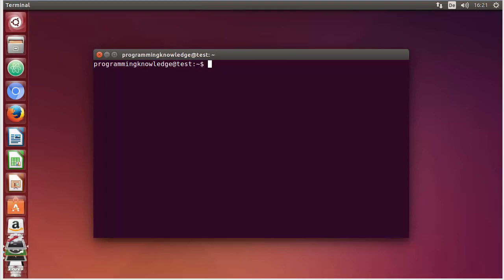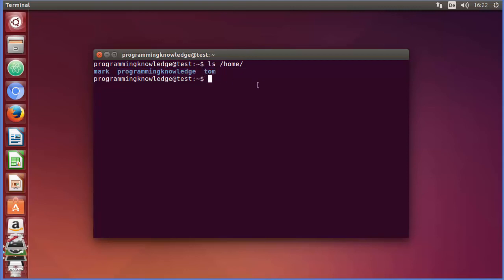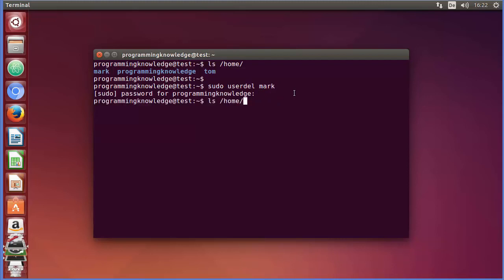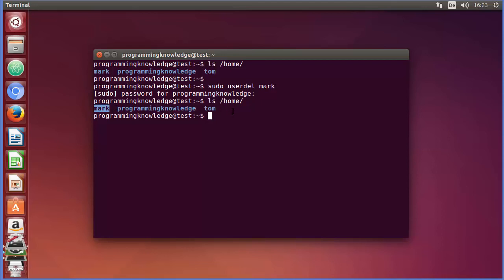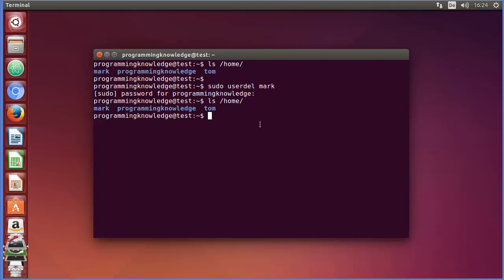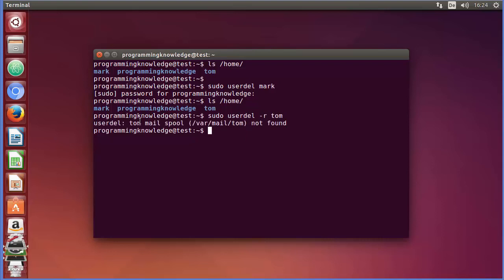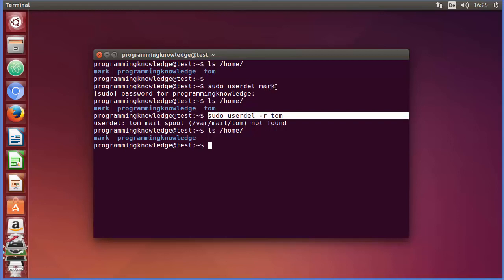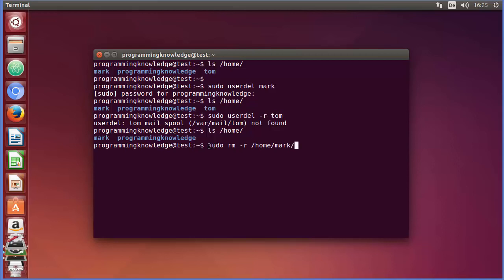Linux Command Line Tutorial For Beginners 23 userdel command Removing Users 3